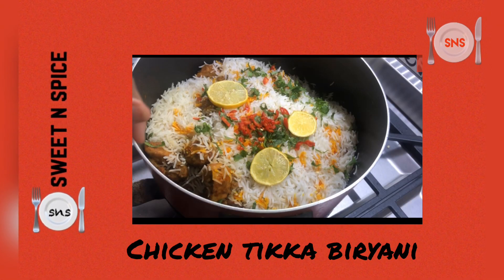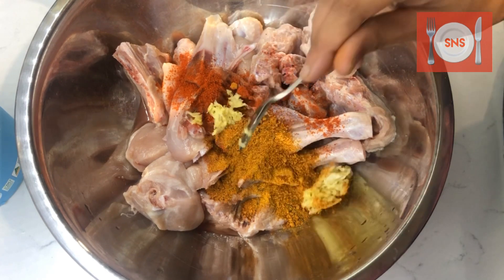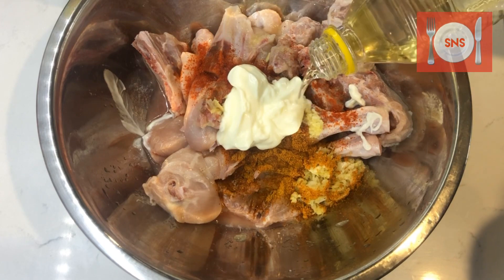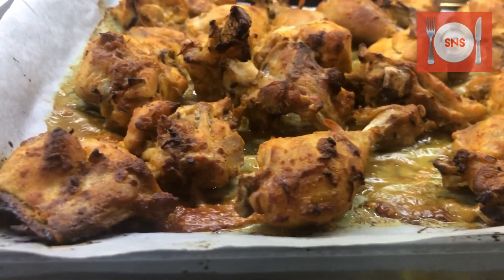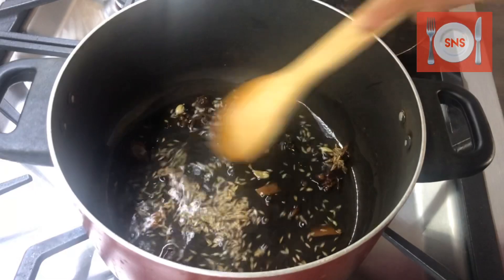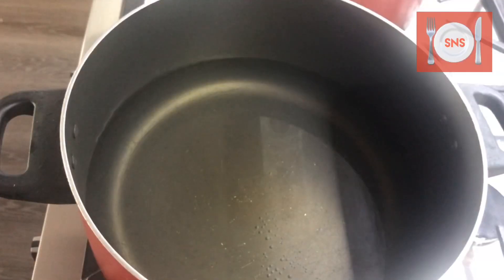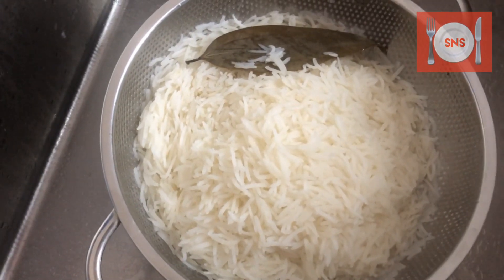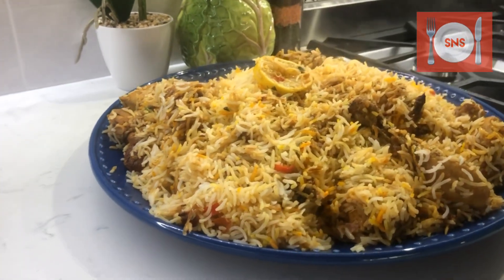Chicken tikka biryani/ most famous biryani/ unique taste and unique recipe biryani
biryani is one of the most traditional dish of pakistan. no one can forget the taste of chicken tikka.Giving a twist with amalgamation of biryani with chicken tikka. it gives a delicious taste to it. chicken.
recipe
chicken marination
1 chicken curry pieces
tikka masala 2.5 TBS
dahi 3 TBS
lemon half
ginger and garlic paste 2 tsp
gravy
1 onion
1 tomato
cumin 1 tsp
black pepper corn 1/2 tsp
clove 7,8 pieces
green cardamom 3
black cardemom 1
anise star 2
cinnamon 1 inch
jaifal 1
rice
water salt
bay leaf
oil
yellow colour
lemon slices
coriander